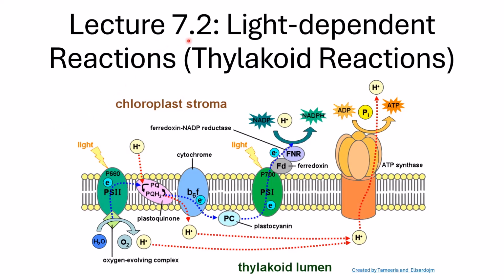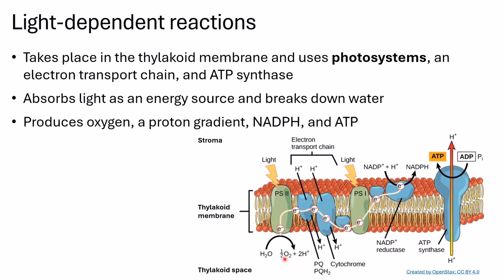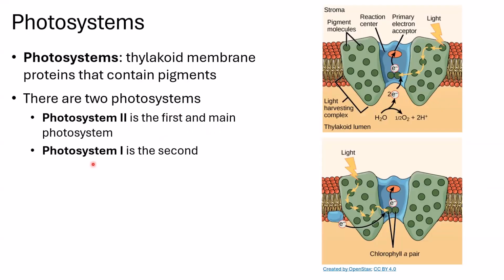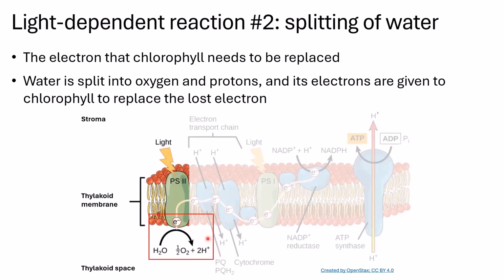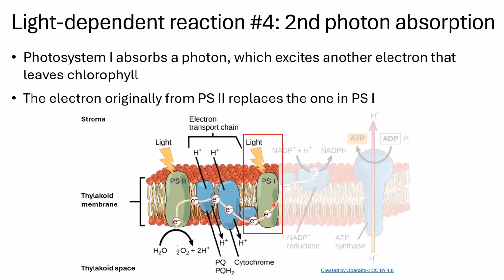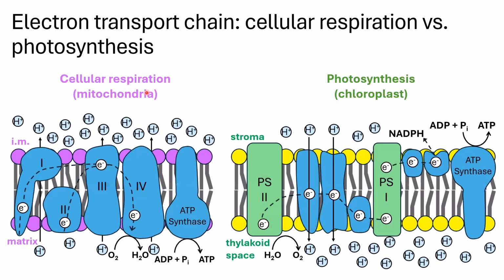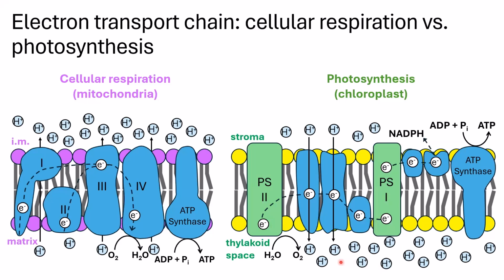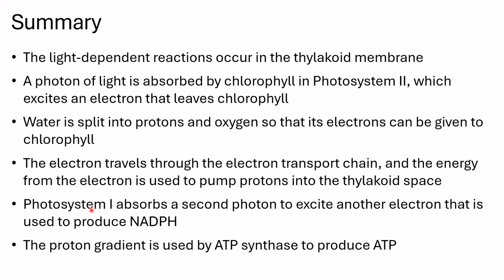BIOL 001 Lecture 7.2: Light-dependent Reactions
This video goes over the light-dependent reactions of photosynthesis and was made for the Summer 2024 semester of BIOL 001 at Sierra College.